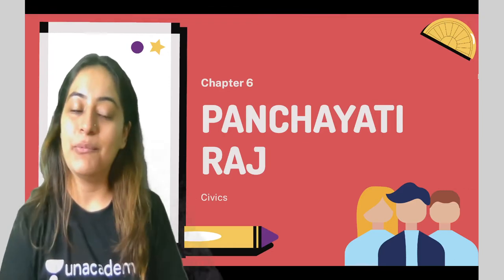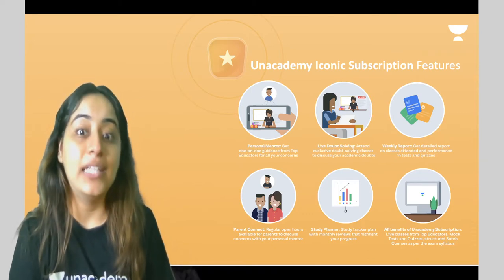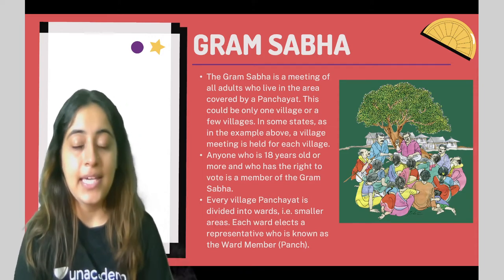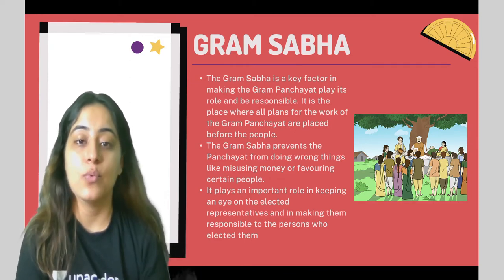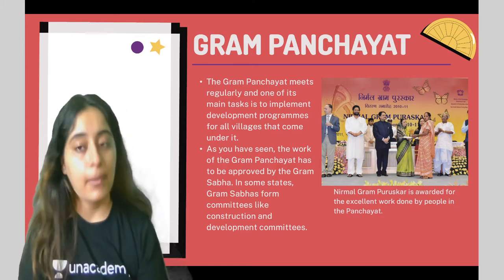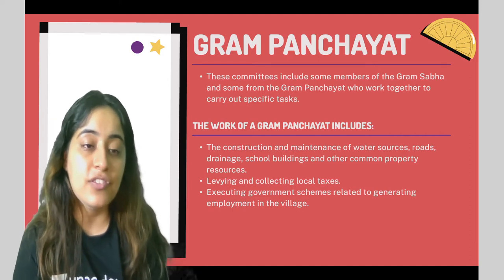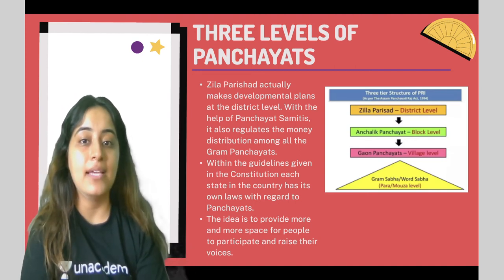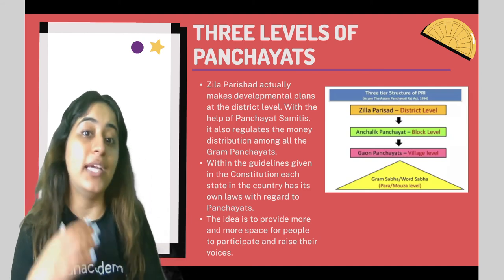Panchayati Raj | Chapter 5 | Civics | Class 6 | Class Apart | Sonali Pahuja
In this session, Sonali Pahuja will be teaching about "Panchayati Raj" from Chapter 5 for Class 6 Civics. If you are curious to learn about Class 6 Social Studies with an easy explanation of topics and full chapter questions and answers then watch this video.

1. Learn from your favorite Educator
2. Dedicated DOUBT sessions
3. One Subscription, Unlimited Access to Live Online Classes and Videos
4. Real-time interaction with best-in-class teachers
5. You can ask doubts in live online classes
6. Limited students in each Online Class
7. Download the videos & watch them offline